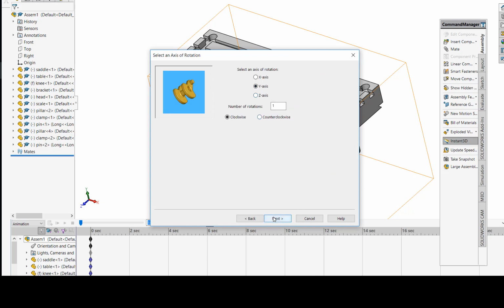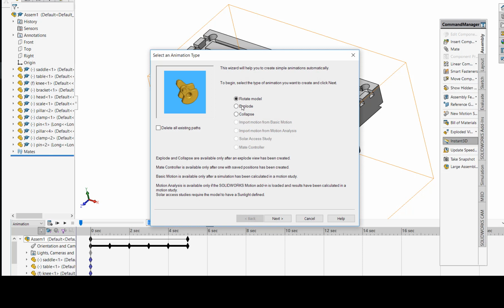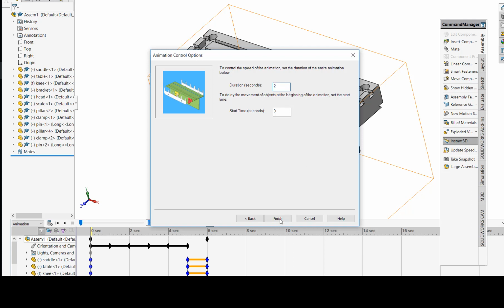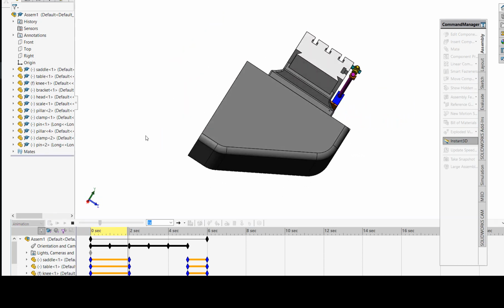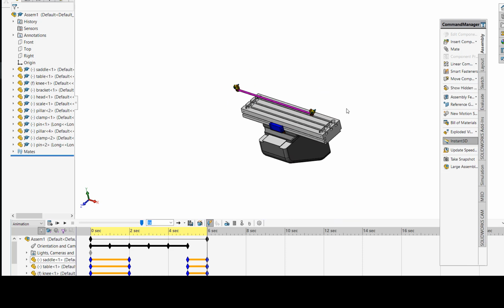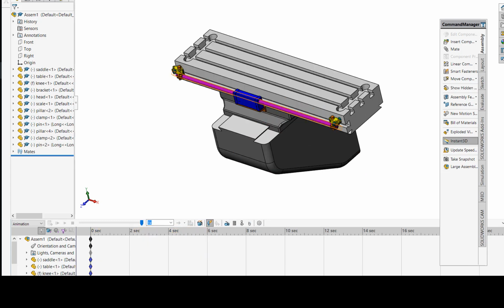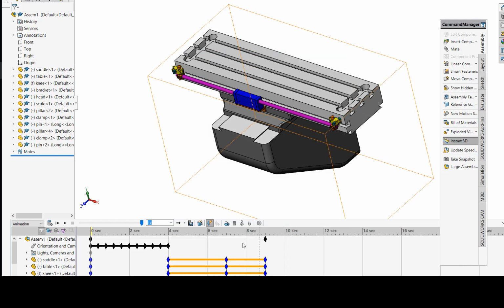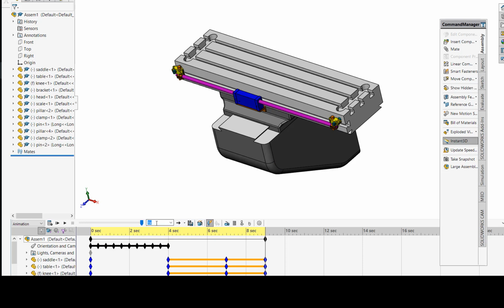SolidWorks Animation: Exploded View| Collapse State | Animation wizard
This video shows how to use the animation wizard to show the sequence of assembly of components and overview of the entire CNC mill.